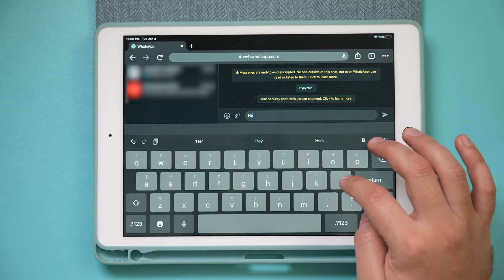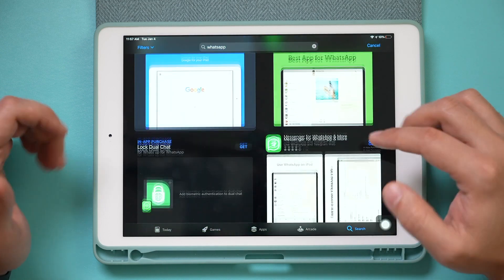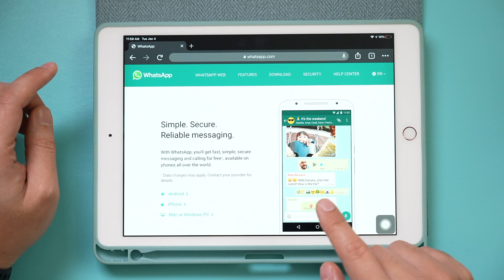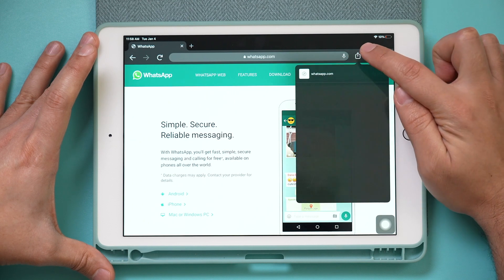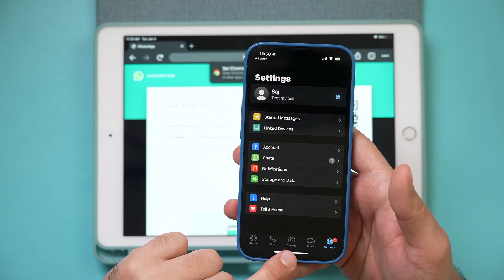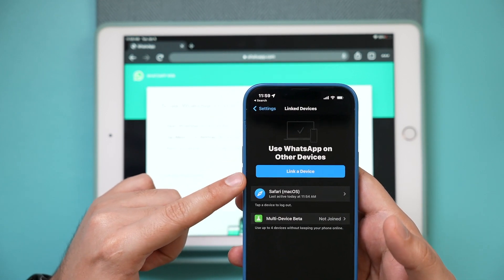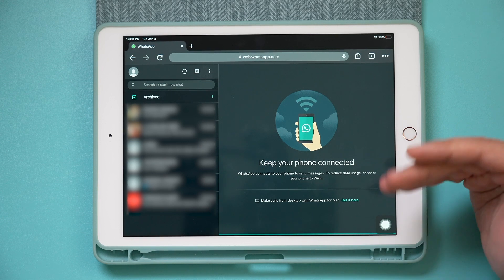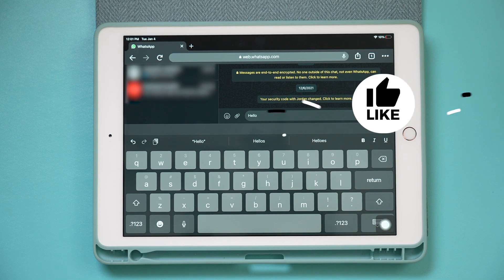How to Get WhatsApp on iPad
There is a way to get Whatsapp on iPad.  Whatsapp has never made a native app for Whatsapp.  They have apps for iPhone, Android, and Mac or PC.  However, they do have an option via the Whatsapp website that allows you to use Whatsapp on iPad.

This still requires a mobile phone to set up.  However, once you set it up, you can just use your iPad to send messages and you don't need to install any third-party apps in order to get Whatsapp on iPad or iPad Pro.